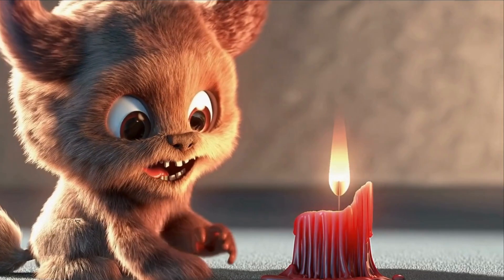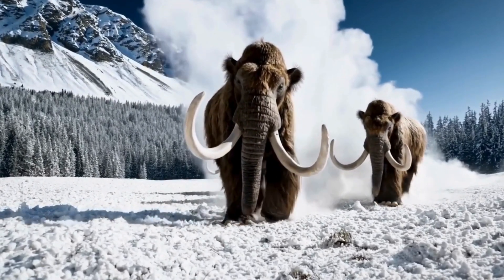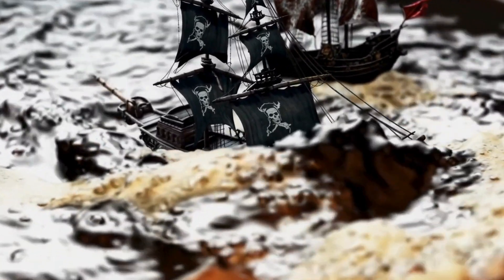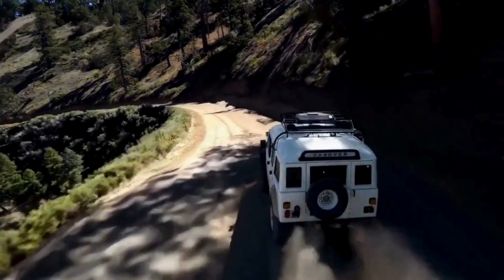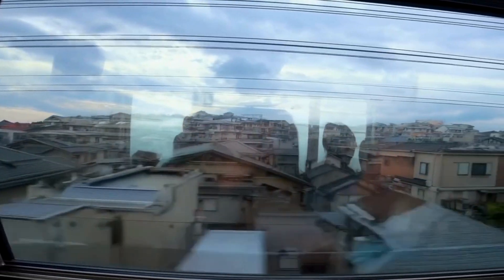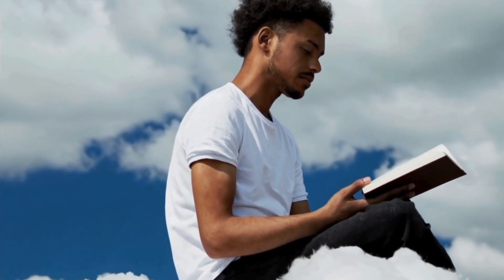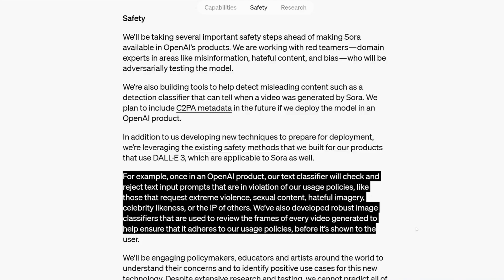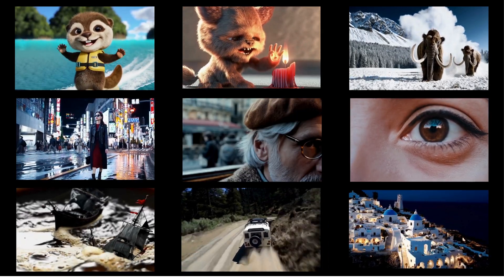OpenAI's Sora: The Game Changer in Filmmaking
Discover how OpenAI's Sora is revolutionizing the filmmaking industry. With its advanced text to video generation, Sora empowers creators with tools to produce high-quality content like never before. This video unpacks the groundbreaking technology that's setting a new standard for what's possible in film production and visual storytelling.